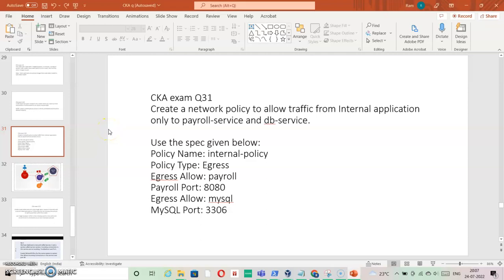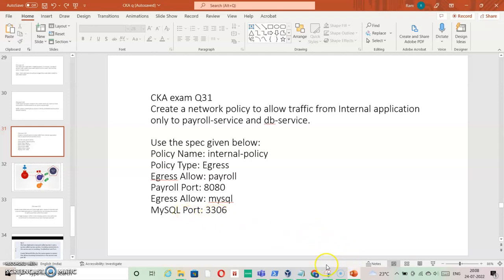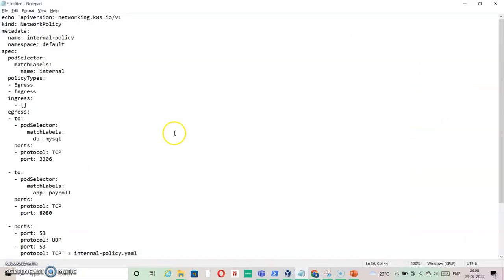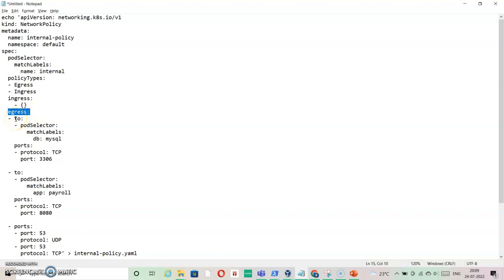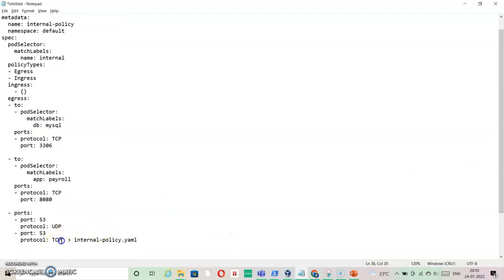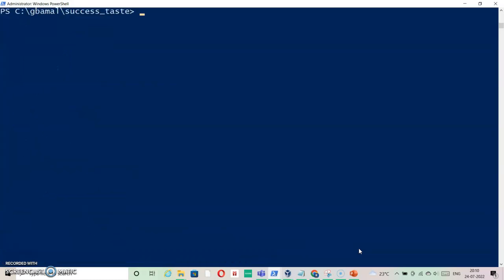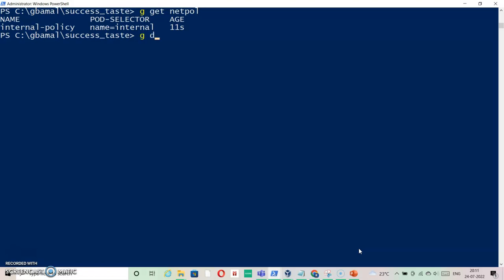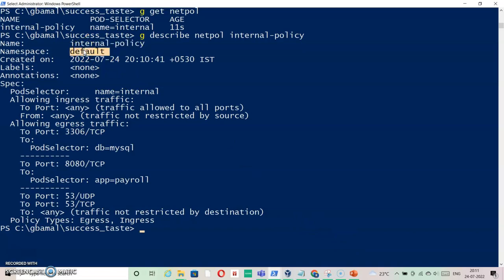31 - CKA exam Q31 with Solution... Kubernetes network policy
kind: NetworkPolicy
metadata:
  name: internal-policy
  namespace: default
spec:
  podSelector:
    matchLabels:
      name: internal
  policyTypes:
  - Egress
  - Ingress
  ingress:
  egress:
  - to:
    - podSelector:
        matchLabels:
          db: mysql
    ports:
    - protocol: TCP
      port: 3306

  - to:
    - podSelector:
        matchLabels:
          app: payroll
    ports:
    - protocol: TCP
      port: 8080

  - ports:
    - port: 53
      protocol: UDP
    - port: 53
      protocol: TCP' |tee internal-policy.yaml